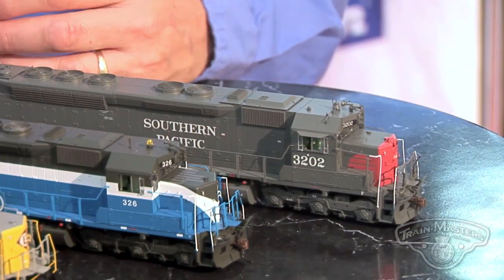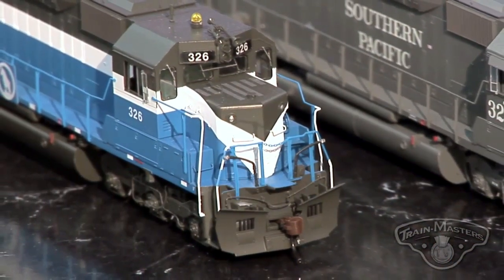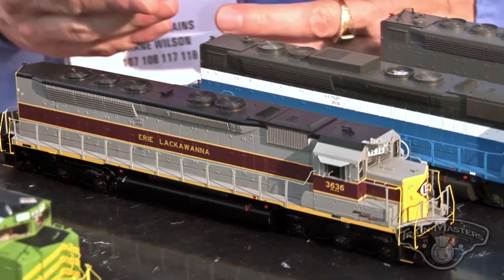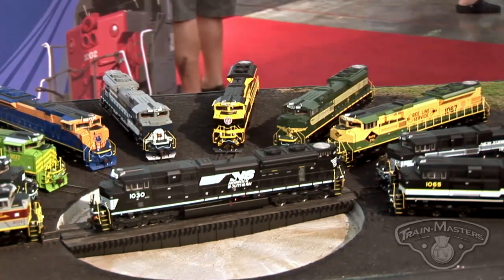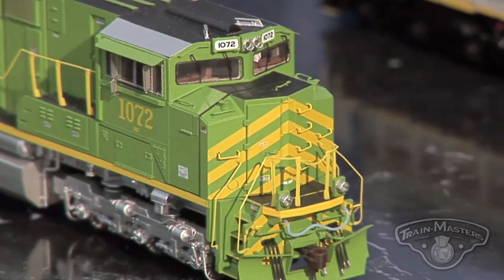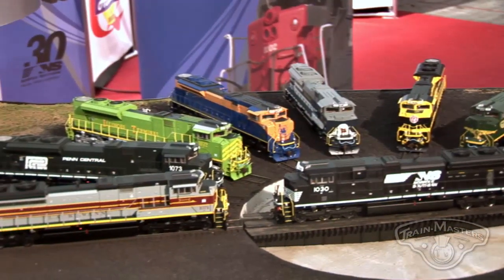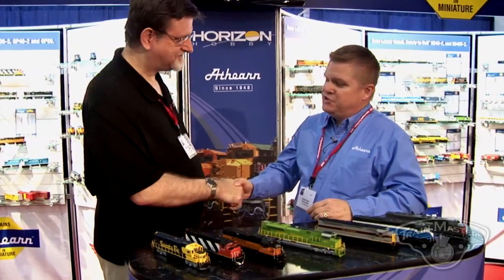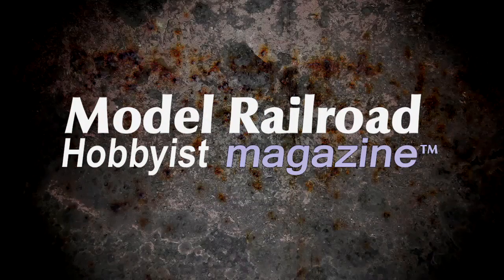Athearn National Train Show Atlanta | July 2013 | Model Railroad Hobbyist | TrainMasters TV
- Model Railroad Hobbyist magazine visits with Shane Wilson of Athearn at the National Train Show in Atlanta, GA, July 2013. See their new SDP45, Heritage units, and new GP diesels in HO.